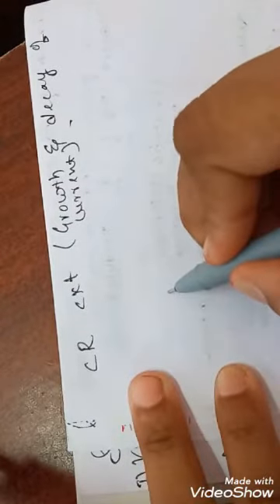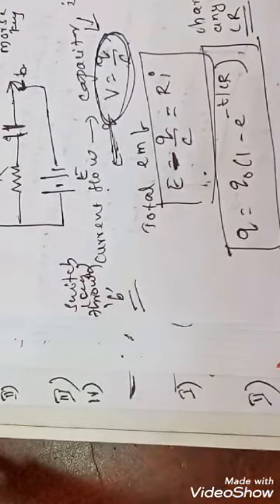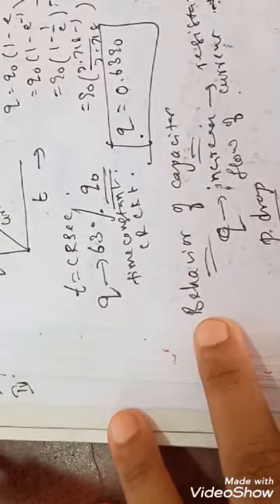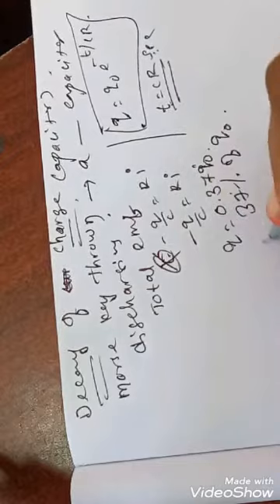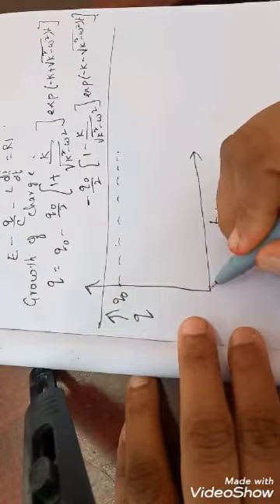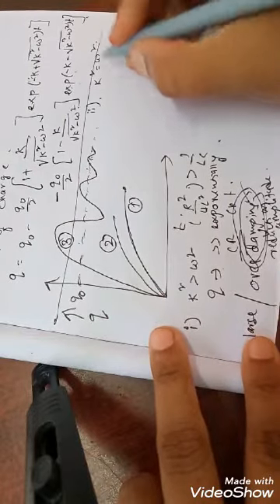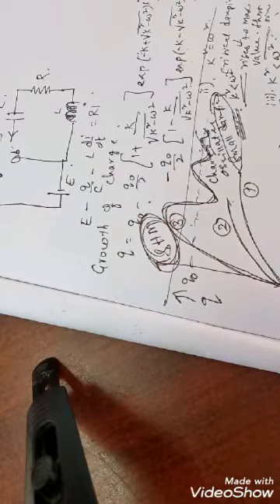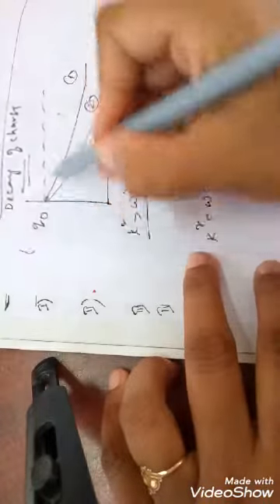Physics Entrance Exam classes....CR CIRCUIT, LCR CIRCUIT, HOW CAPACITOR BLOCKS CURRENT....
@M.Sc. Physics Entrance Exam classes. How capacitor blocks current. Charge exhibits SHM???... RESHMA DEVI TIWARI